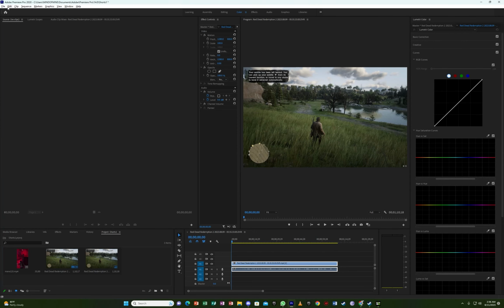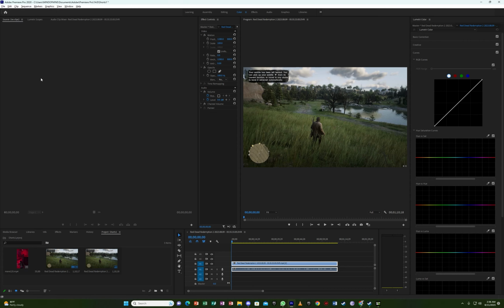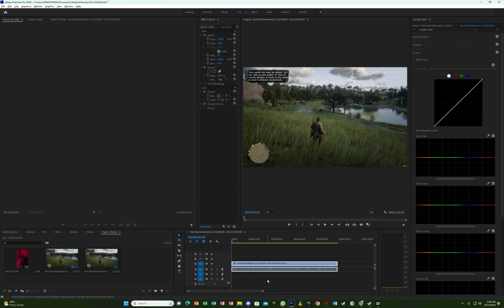Adobe premiere device not working solution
Adobe Support Community